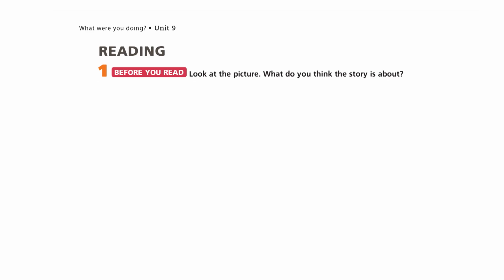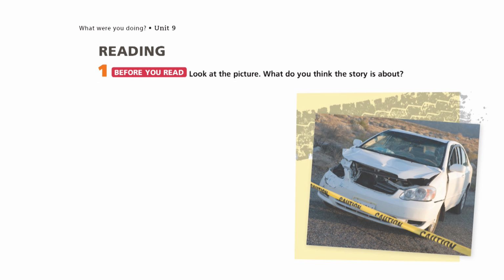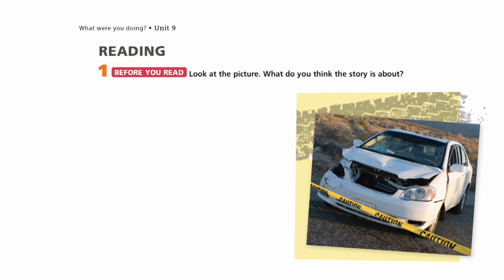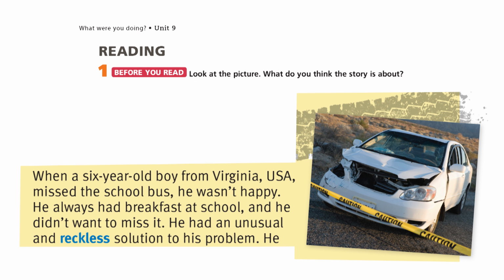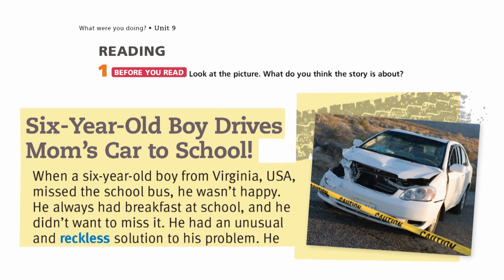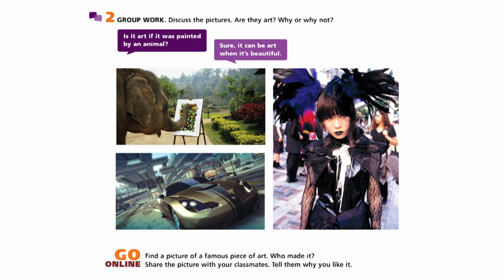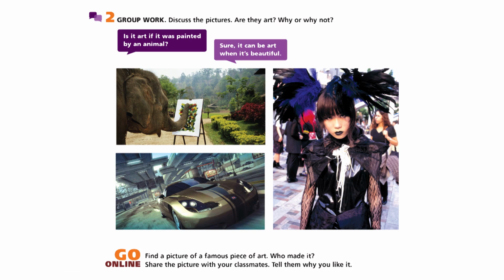Q&A with Ken Wilson (2/3): How can I motivate unmotivated students?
Smart Choice Third Edition is a four level general English course for adults and young adults.

Ken Wilson, Smart Choice author, answers your teaching questions in a series of video blogs. In this video Ken gives tips on how to motivate your students and how Smart Choice can be adapted to suit different class sizes and levels.